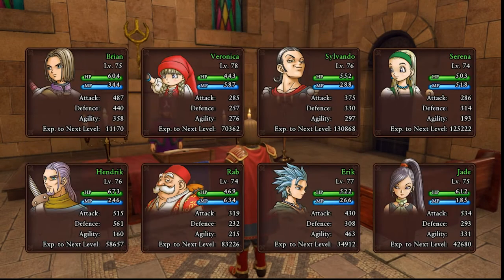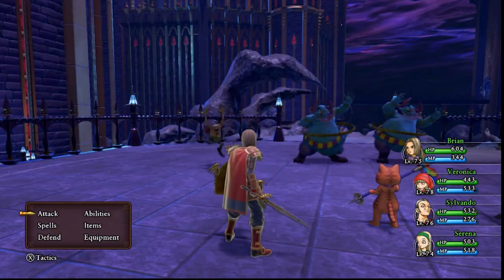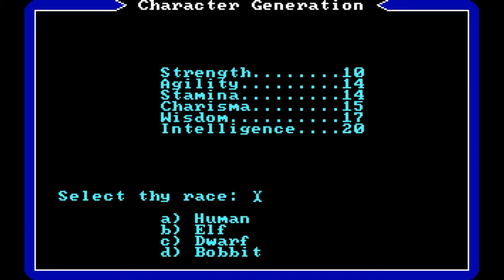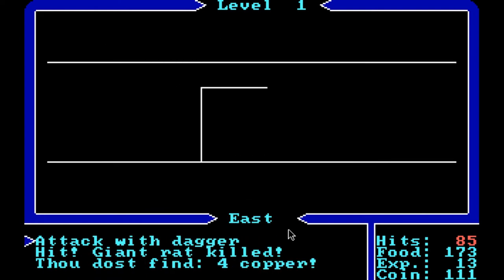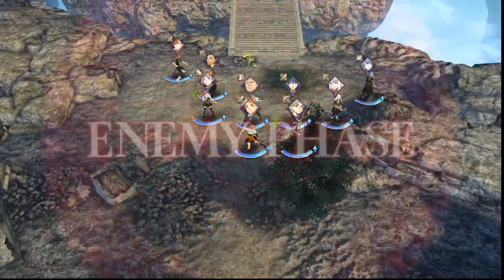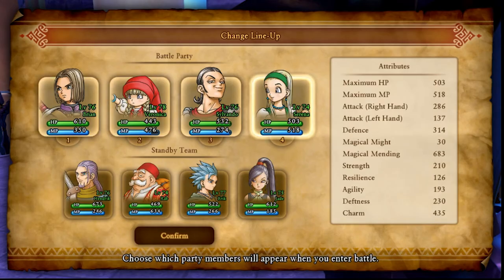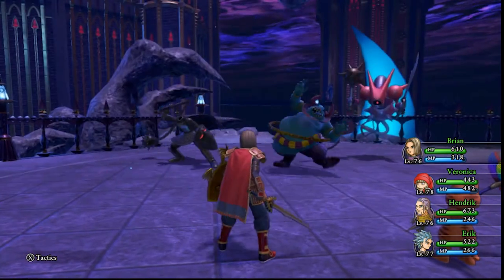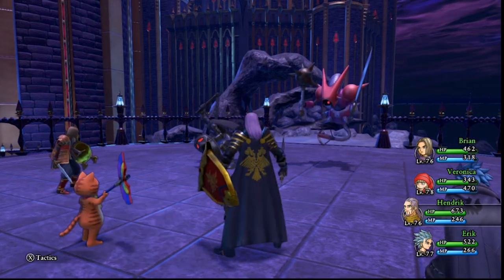What's the Point of Stats Systems in RPGs?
Stats are so endemic to RPGs that it's a given that you can check the strength, speed, and defense of your party members.  Despite this, stats are rarely enough to inform decisionmaking, so why do so many RPGs have them?  We discuss the legacy of stat systems and what they bring to the table as a mechanic.